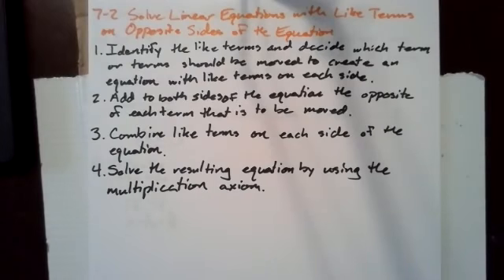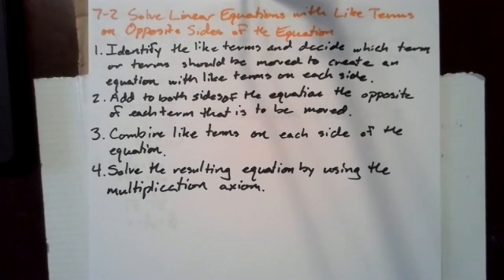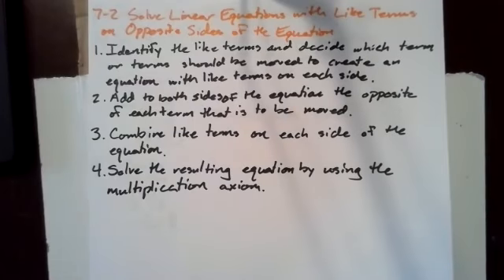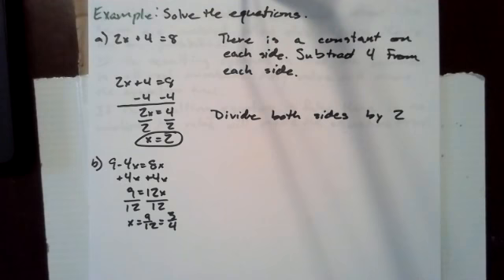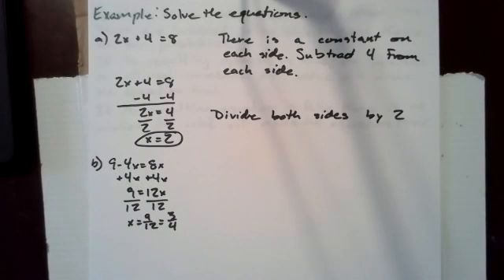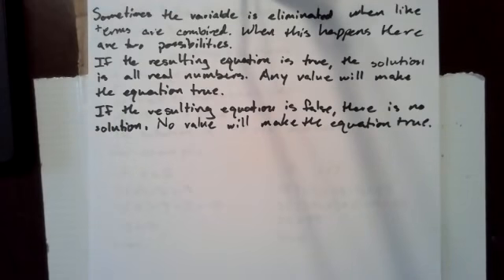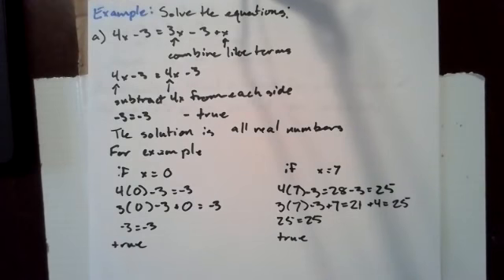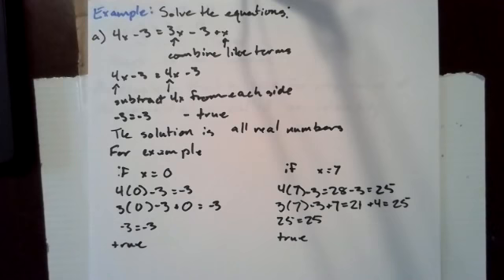Tech Math I 7-2 pt. 4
Solve Linear Equations with Like Terms on Opposite Sides of the Equation